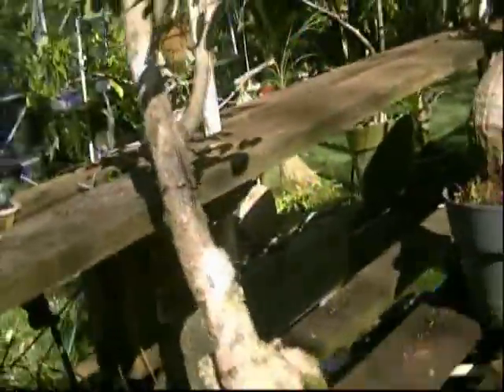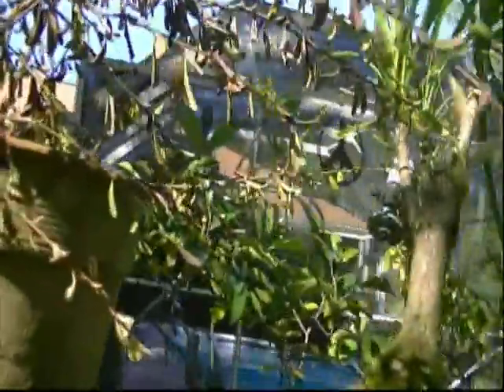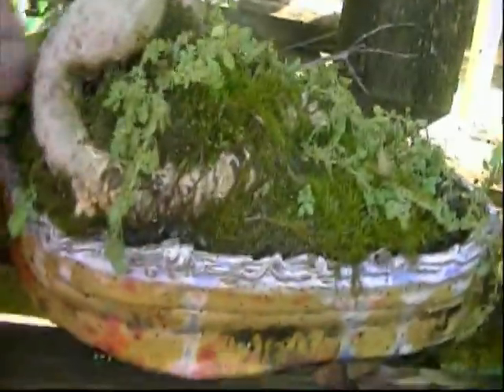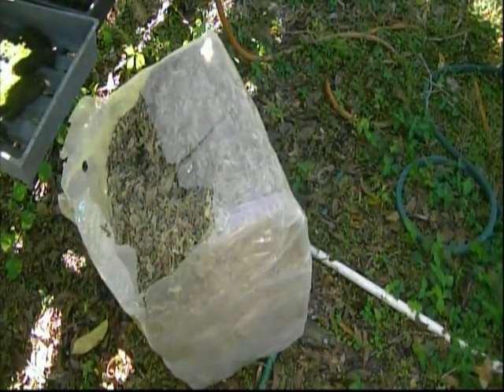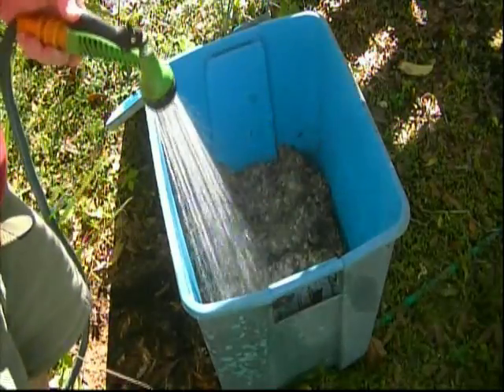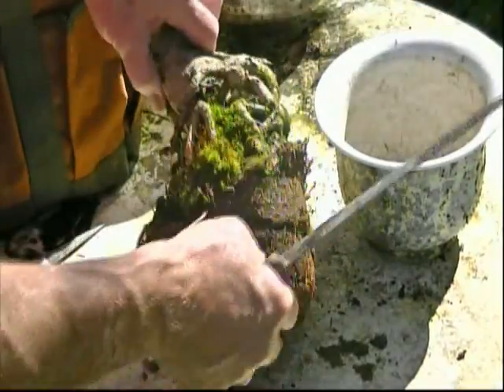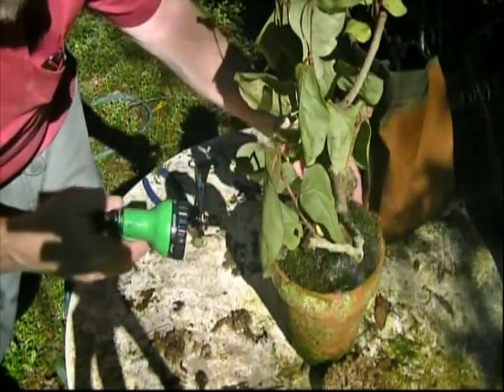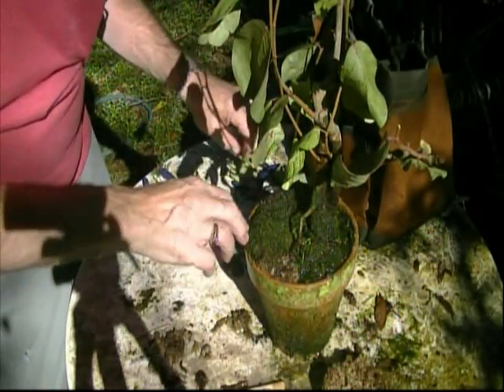Bonsai New Easy Method-001-Back to Bonsai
Hi All,
  I am starting to post new bonsai videos after a period of inactivity due to Google erasing all of my other videos.  Plus I have heath issues that made caring for my bonsai difficult. We had been getting heavy rains every day for quite a while, and when it stopped I left the plants un-watered too long. So here we take a look at what the place looks like and what I do to start recovery actions.
   I will try to get back top basic principles for the new viewers as we go along.

    Jerry